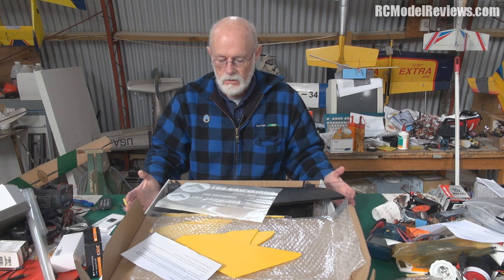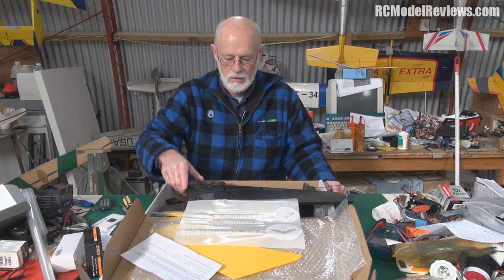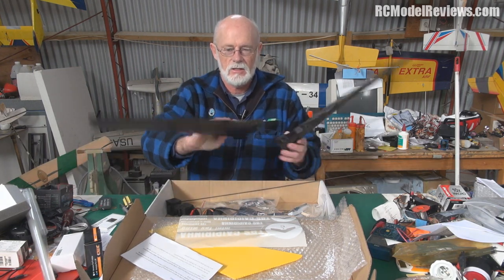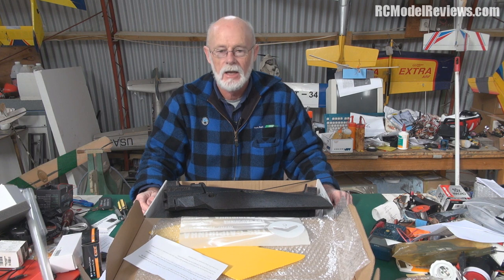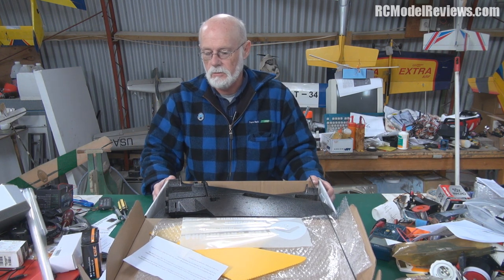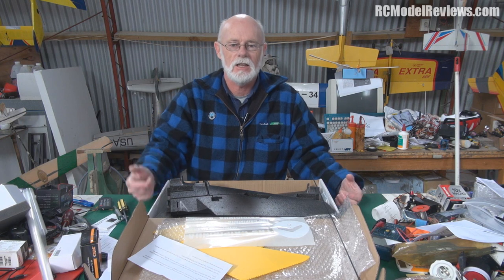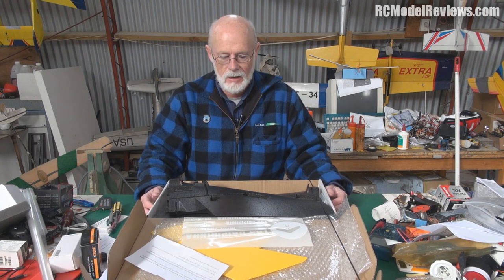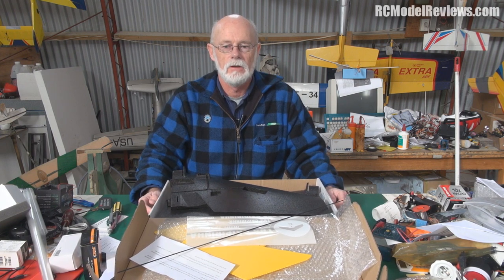Weekly News (TBS Caipirinha)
Just a quick update and a sneak peek at the Team Black Sheep Caipirinha mini FPV flying wing.RC plane

Also note that sometime in the next week or two I'll be shifting house so there may be a period when I'm "offline" and waiting for a new internet connection.  I'll try to get plenty of new videos up before then - including the latency test of the FrSky Taranis and a few other radios.